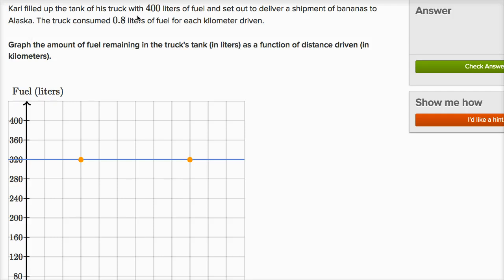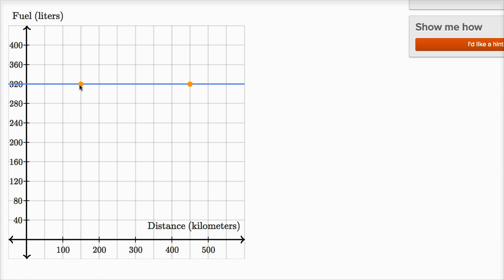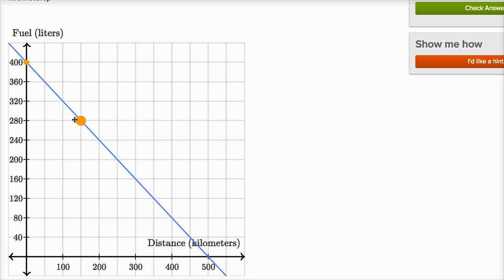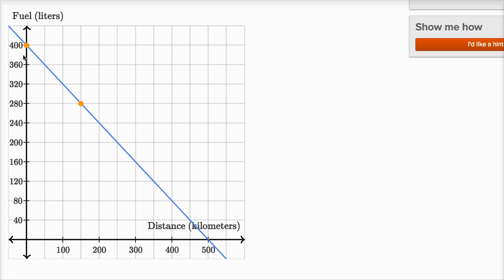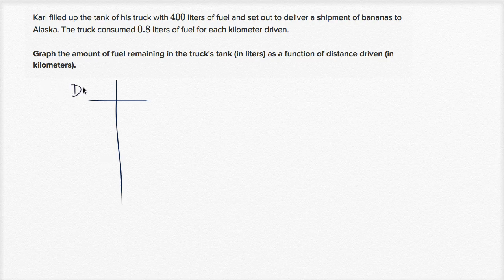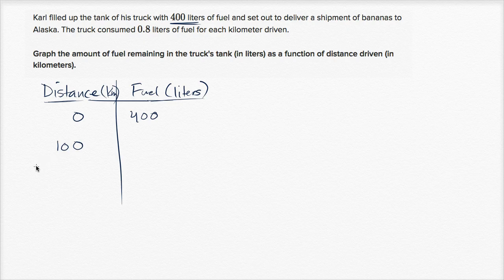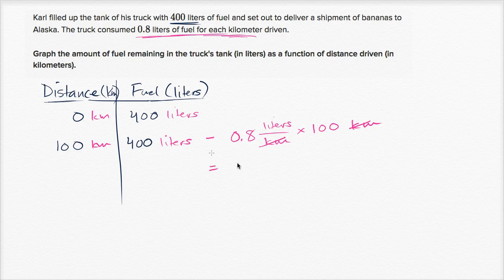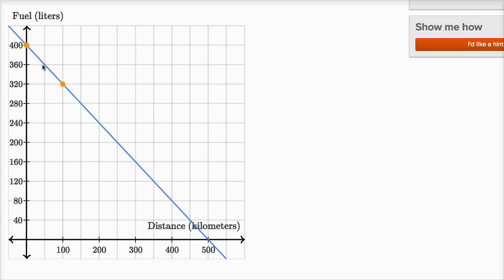Graphing linear functions example 1 | Algebra I | Khan Academy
Courses on Khan Academy are always 100% free. Start practicing—and saving your progress—now

Learn how graph a linear function. This video gives an example of graphing fuel consumption as a function of distance.